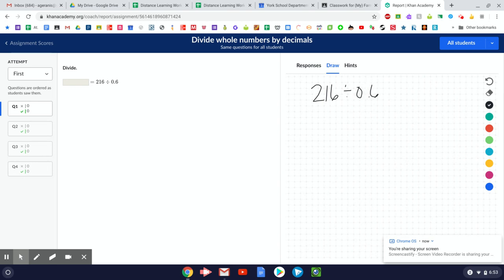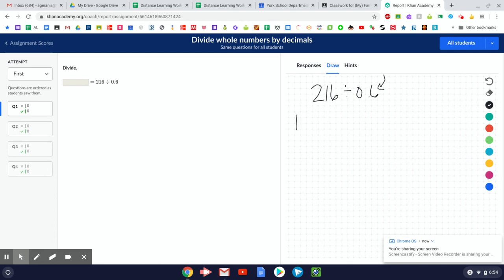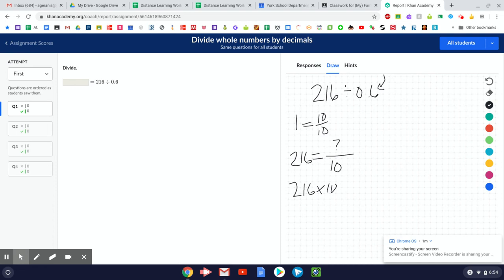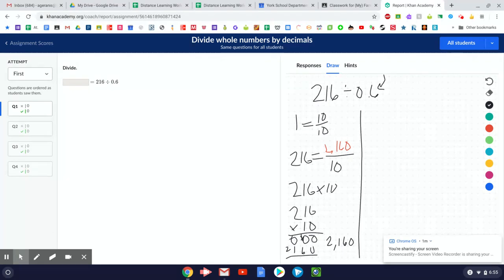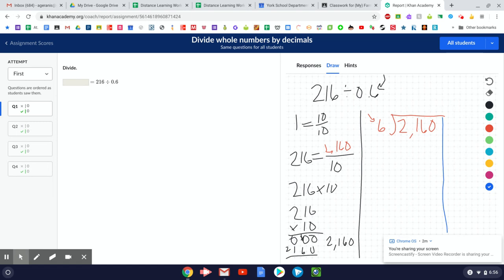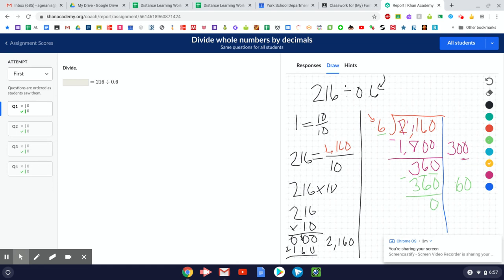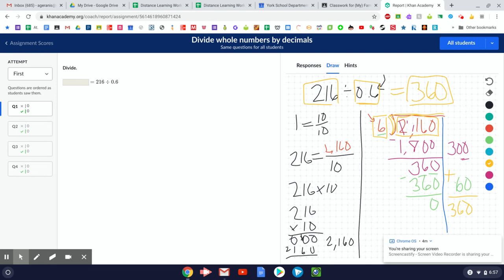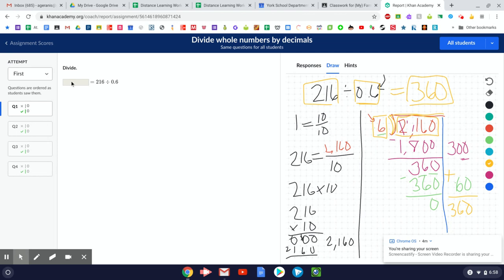Divide Whole Numbers By Decimals Tutorial